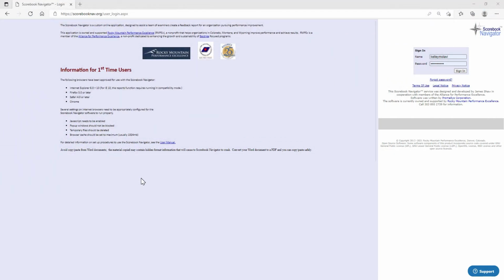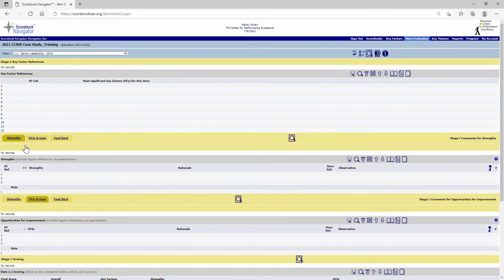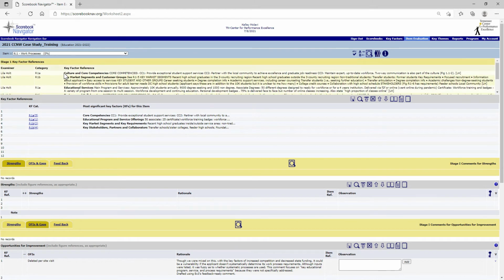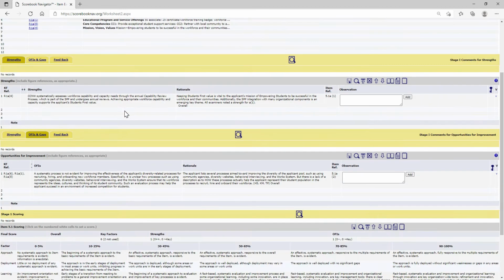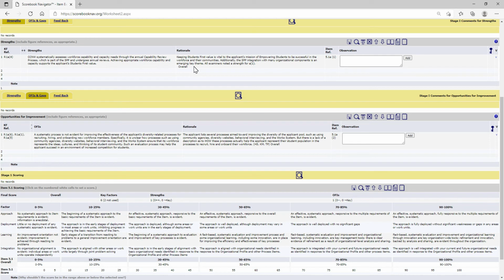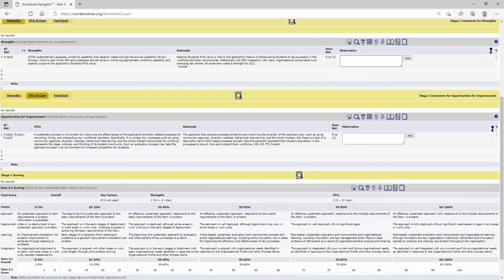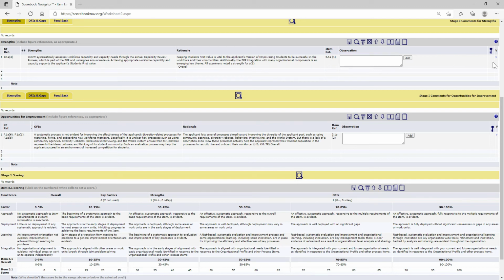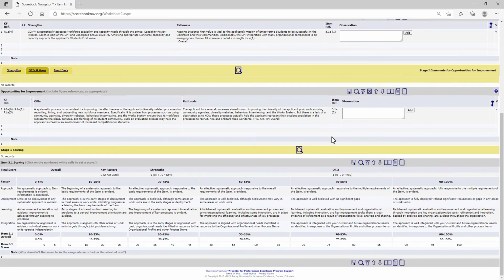Consensus Stage in Scorebook Navigator